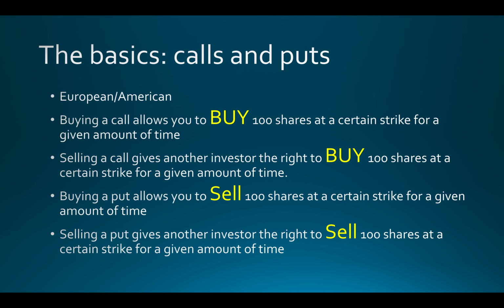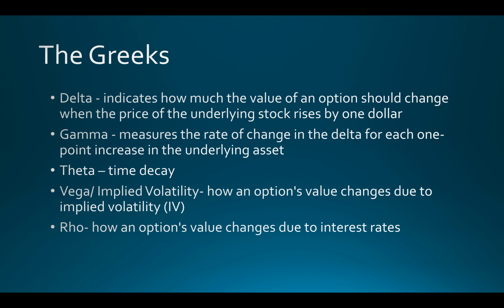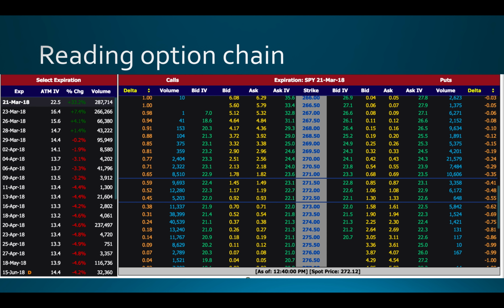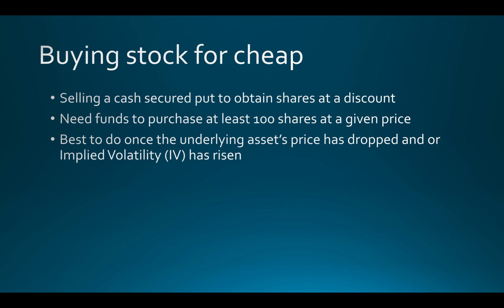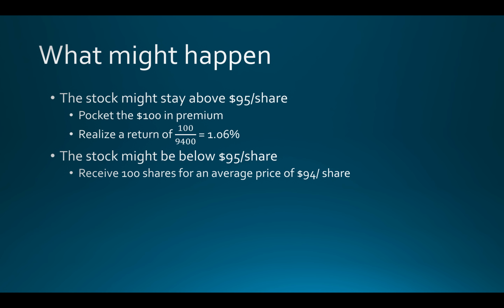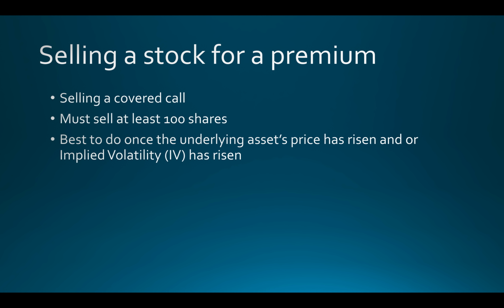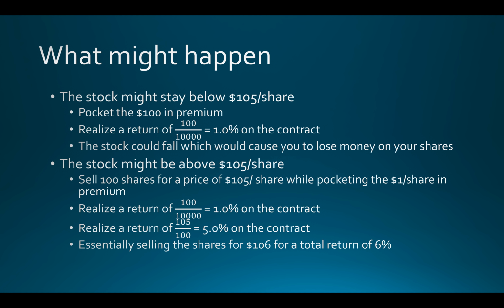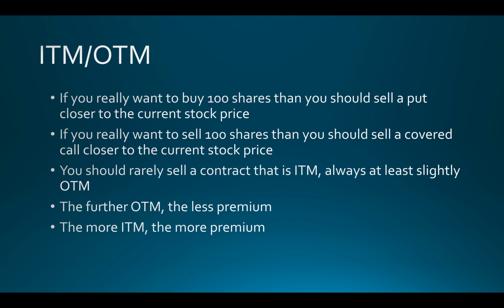How To Use Options To Buy And Sell Shares At Incredible Prices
In this video I describe the basics of call and put options and detail how they can be used to collect premium as well as buying shares at a discount and selling at a premium. This can be beneficial in all markets and can help investor's overcome certain biases. This information can be implemented in all trading styles and is very simple.